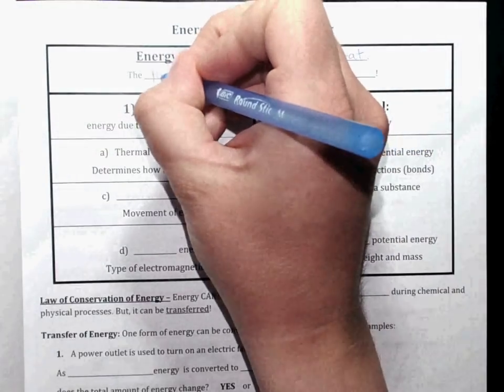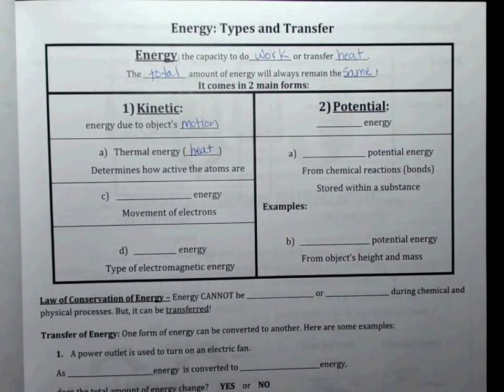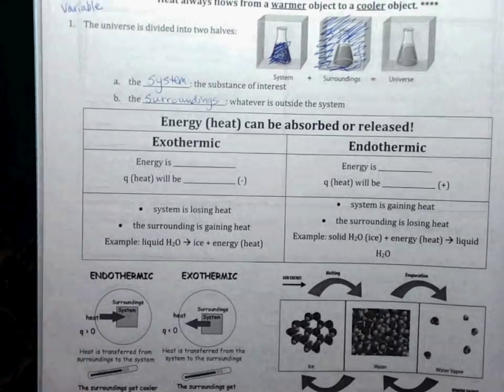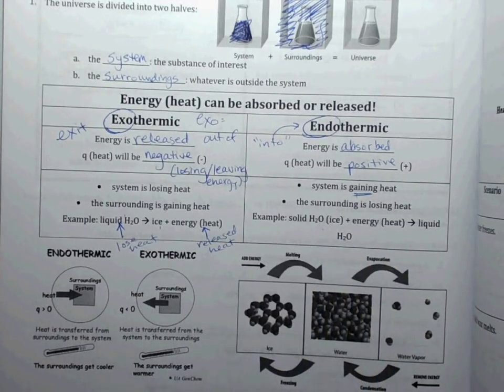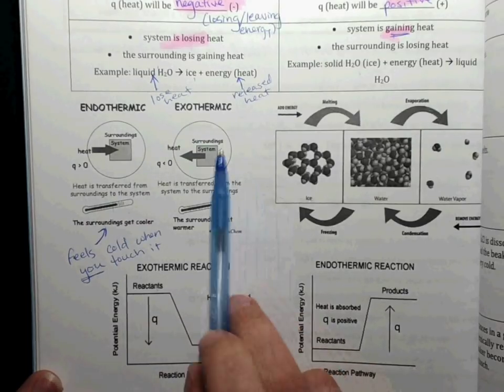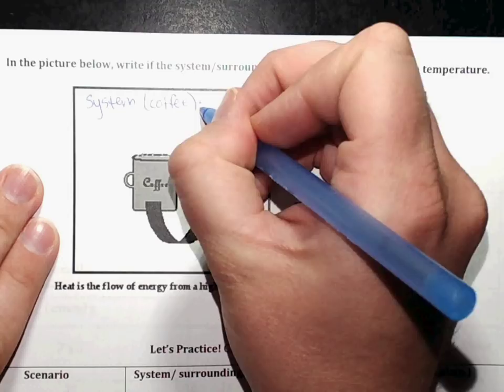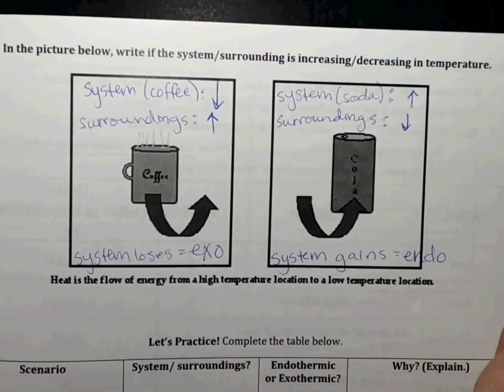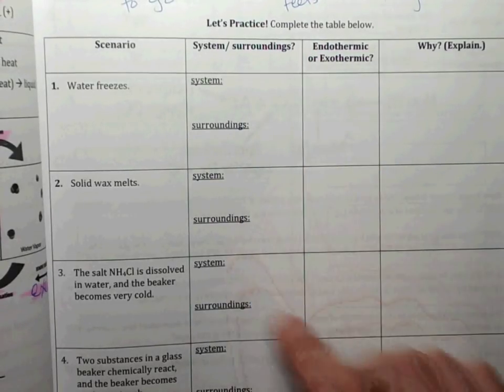Unit 13 Thermochemistry: Part 1 Endo and Exothermic